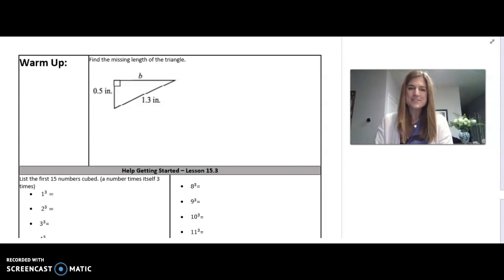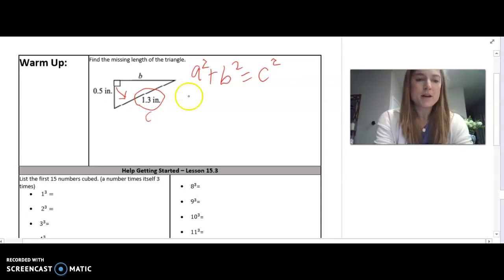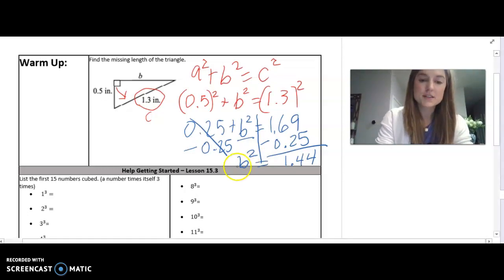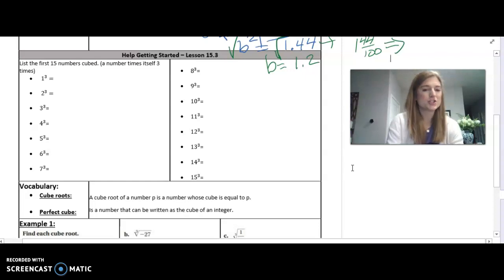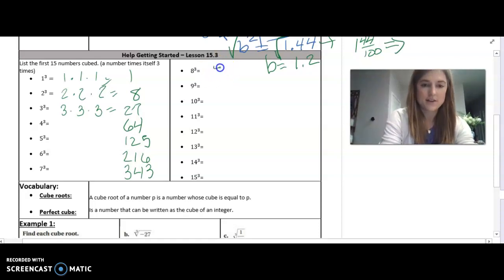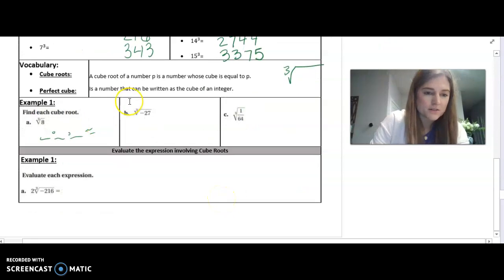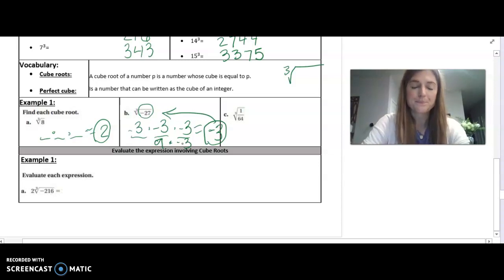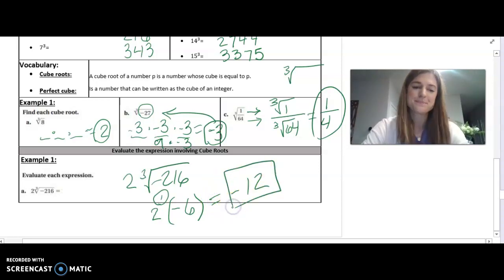Getting Started 15.3